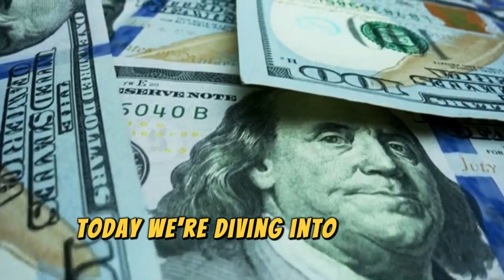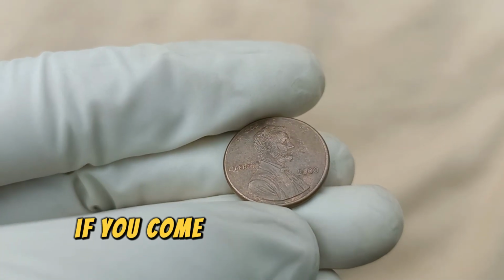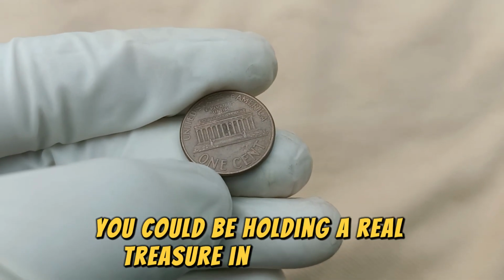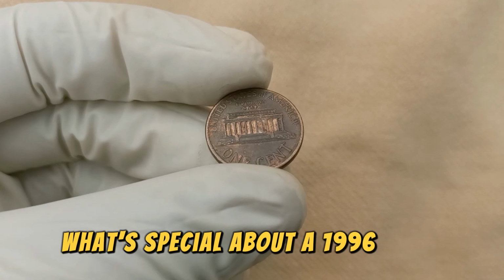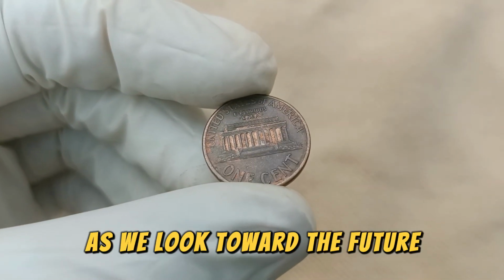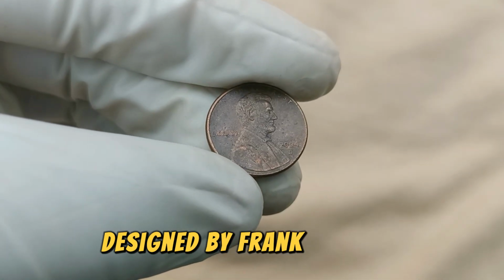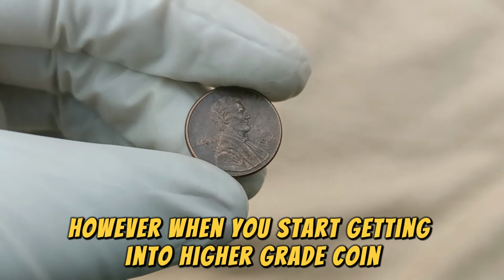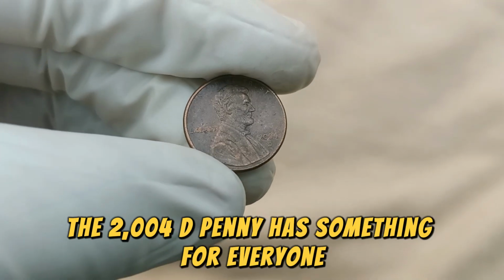THE MOST TRENDING AND VALUABLE PENNIES IN UNITED STATES OF AMERICA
Join us as we explore the captivating details of the 1-cent coins from 1991 and 1994! In this video, we’ll delve into the unique characteristics, historical context, and collecting significance of these coins. Discover the differences in design, minting processes, and any rare variations that might be hiding in your pocket change. Whether you’re a seasoned numismatist or just curious about coin collecting, this video has something for everyone.
@coinsbuyers @coins dealer